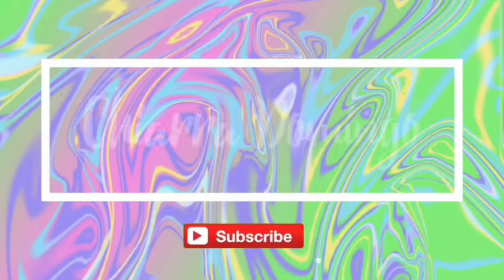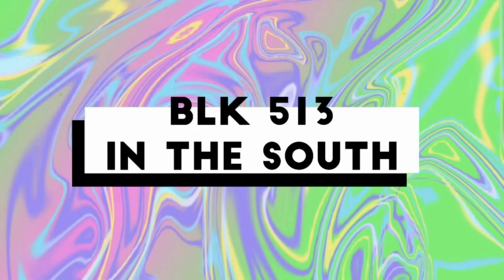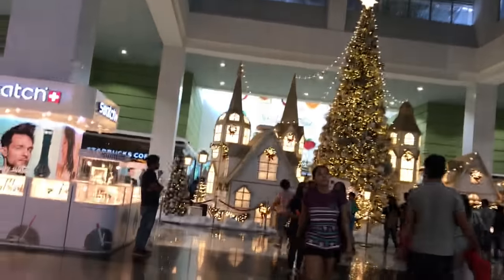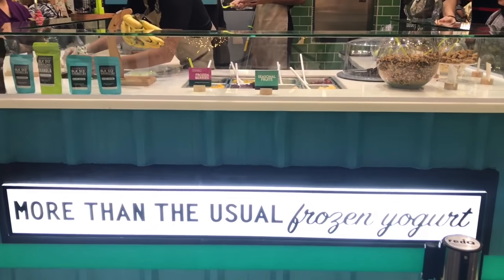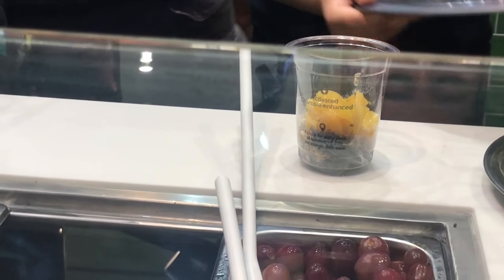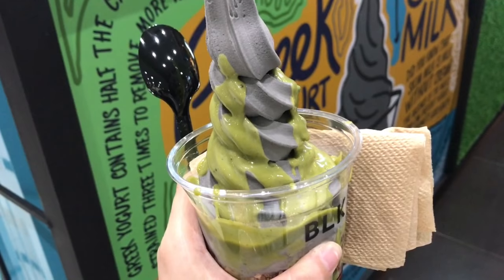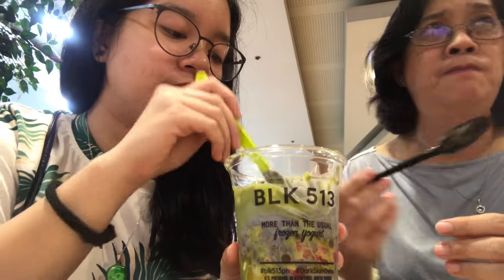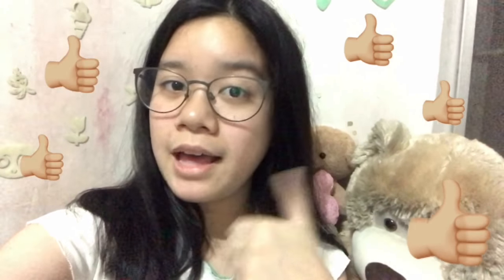BLK 513 is finally in the South!!! | Chiarra Domingo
Hi guys!
I'm Chiarra and welcome to my vlog. ♡

What's up, Sweet Lovers?
Last November 10, 2017 (Friday), I heard a news that the famous "black ice cream", BLK 513's activated charcoal froyo (frozen yogurt) is now available in the South which where I belong.

Me and my friends wanted to try this froyo before but the nearest store it has was far from us but now we can have it all day! So I did a video of my very first BLK 513's activated charcoal
Come and taste with me as I tour you to what "black ice cream" is.

✦ Soundtrack ✦

Love lots ♡

Credits to iSabrina for the intro music and the editing hacks I made.

✦ Social Media ✦